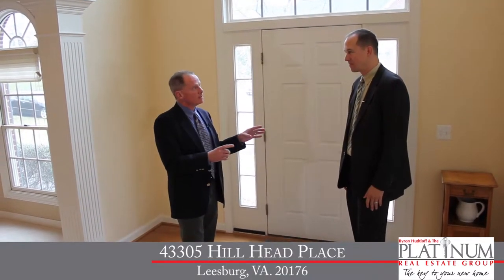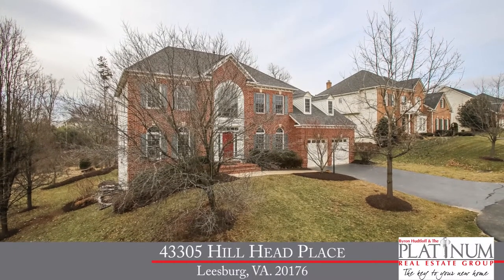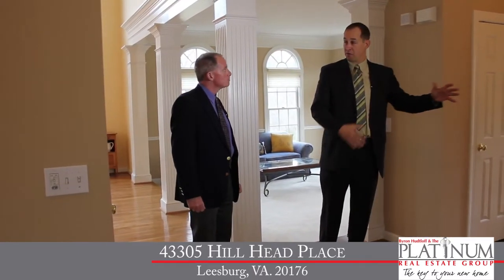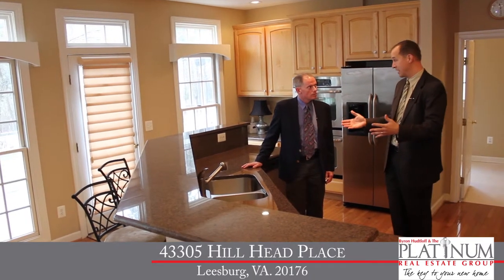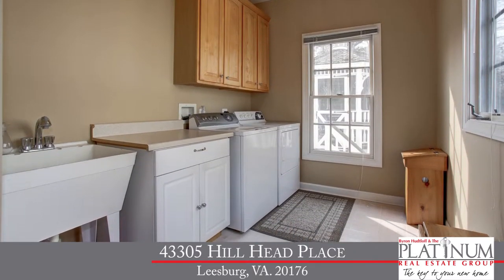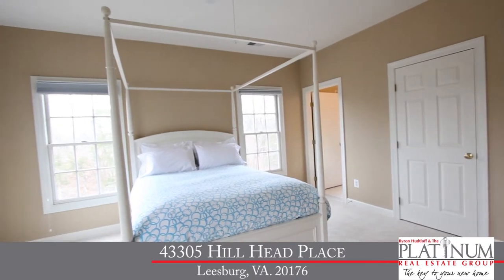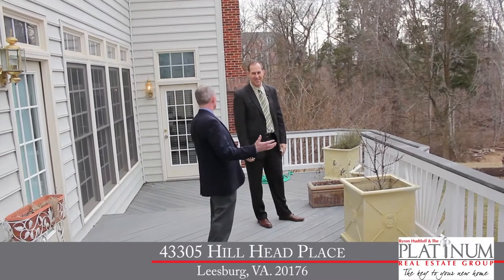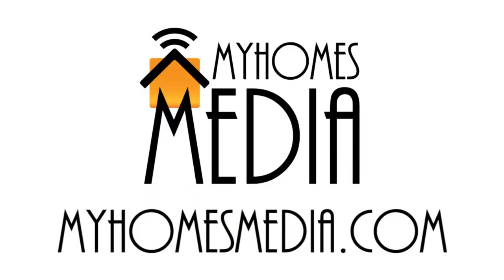43305 Hill Head Pl. - Leesburg, VA 20176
Gorgeous 'Georgetown' model from NV homes in prestigious River Creek features 4 bedrooms and 4.5 baths with over 5,600 sq ft on three finished levels.  The home sits on a premium .4 acre cul de sac lot surrounded by trees.  There's even a walk-out lower level with all new paint and carpet.  You'll also find new carpet and paint throughout the entire home.  The gourmet kitchen offers maple cabinets, granite counters and stainless steel appliances.  This home sparkles like new!